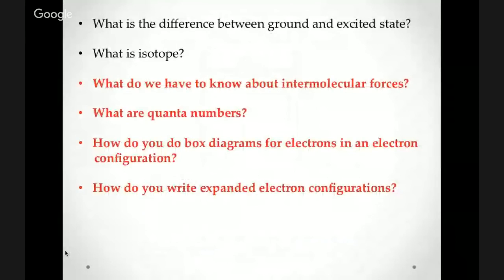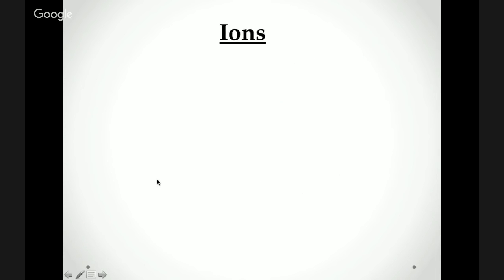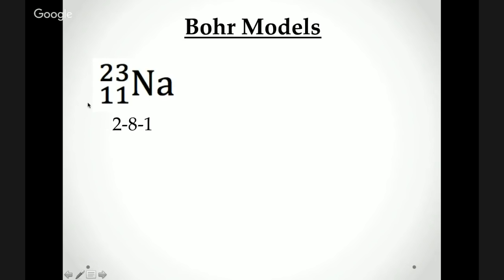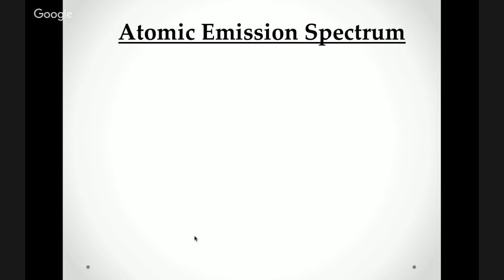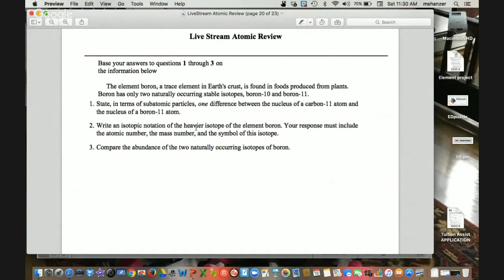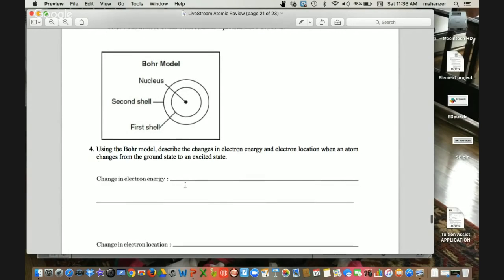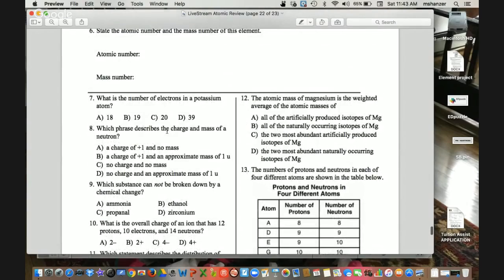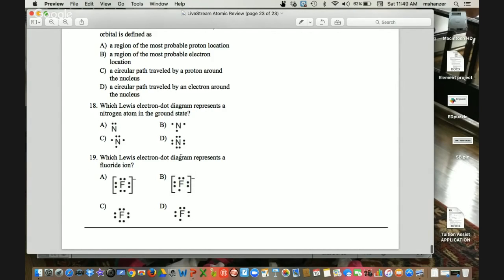Atomic Structure Regents Review